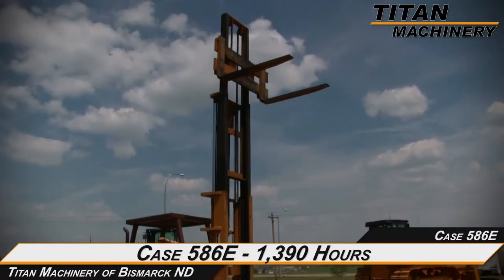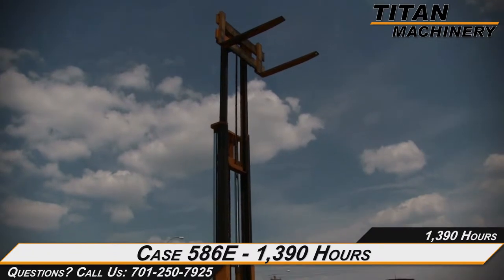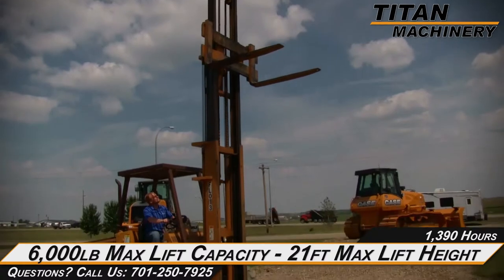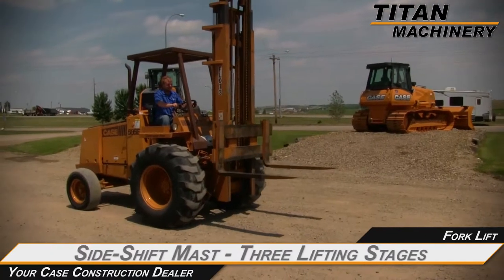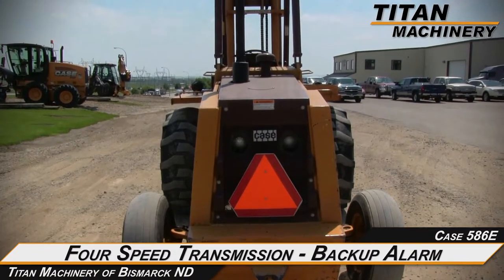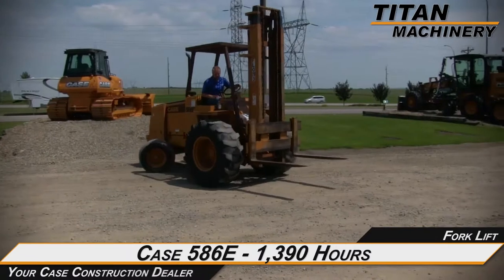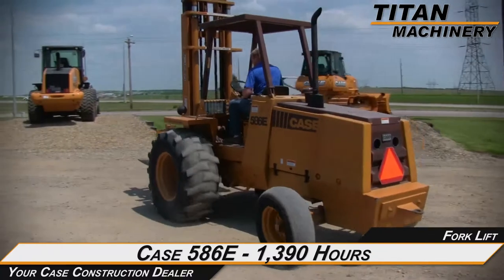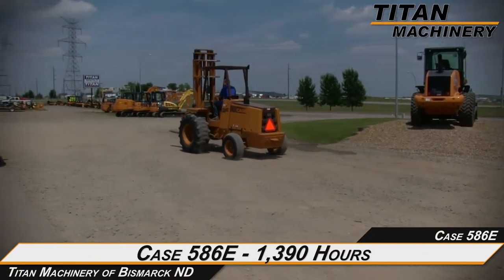Case 586E For Sale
For Sale Used Case 586E Lift Truck/Fork Lift-Rough Terrain On Yard serial# JJG0212512 stock# 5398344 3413 hours
21000.00 USD
Titan Machinery (CE) 1500 Industrial Drive Bismarck North Dakota USA 58501
• 6000lb max lift, open ROPS cab, 2105ft max height, 15% tire condition, 3 stage mast.
• Stock #: 5398344
• Available: Immediately
• Category: For Sale
• Status: On Yard
• Class: Used
• Make: Case
• Model: 586E
• Serial#: JJG0212512
• Est Hours: 3413
• Lift Capacity: 6000 lbs.
• Mast Lift Height: 21 ft.
• Mast Lowered Height: 12 ft.
• Notes: 6000lb max lift, open ROPS cab, 2105ft max height, 15% tire condition, 3 stage mast
• Side Shift Mast: Yes
• Side Shift Forks: No
• Fuel: Diesel
• Lift Stages: 3
• Auxiliary Valve: No
• Power Steering: No
• Transmission Speeds: 4
• Enclosure: No
• Back-Up Alarm: Yes
• Front Tire Size: 19.5L-24 15%L 15%R
• Rear Tire Size: 11L-16 15%L 15%R
• Work Lights: Yes
• Engine Condition: Good
• Hydraulic Pump Condition: Good
• Mast Cylinder Condition: Good
• Hose & Reel Condition: Good
• Transmission Condition: Good
• Paint Condition: Good
• Overall Condition: Good
• Warranty: No
• Price: 21000 USD Call Call